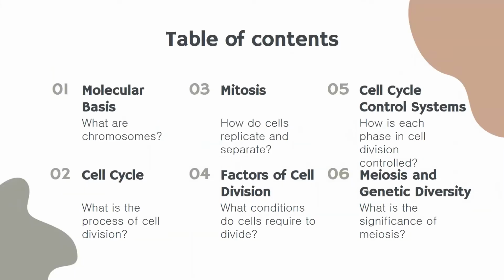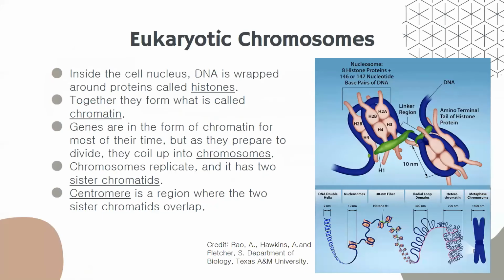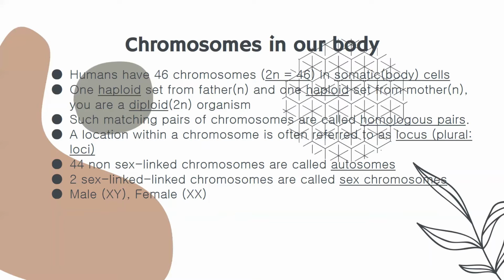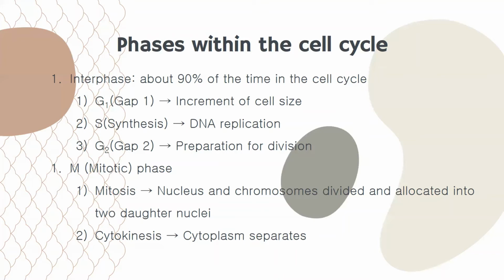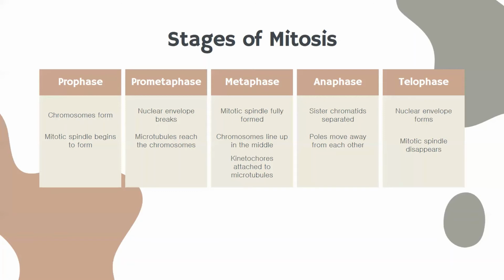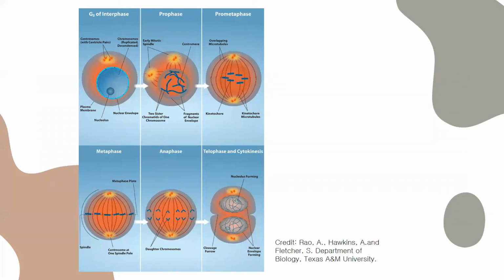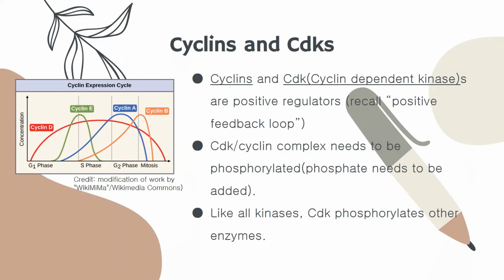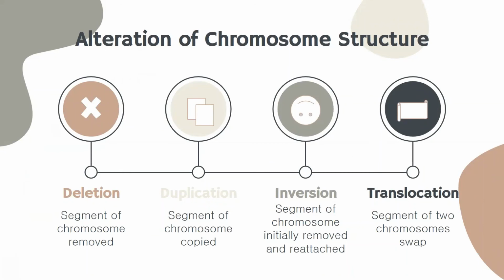[AP Biology] Unit 5: Heredity (1) | Cellular Basis | Molecular basis cell cycle mitosis국제고1학년의 지식나눔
Welcome to AJ's second video of Biology.
AJ is a 11th grader at Cheongshim International Academy.

정익이는 청심국제고 에 다니는 2학년입니다.
In this video, AJ will share his knowledge about hormones and the endocrine system, three stages of hormonal signaling, hormone mechanisms, hypothalamus, thyroid gland, pancreas, adrenal glands, gonads.